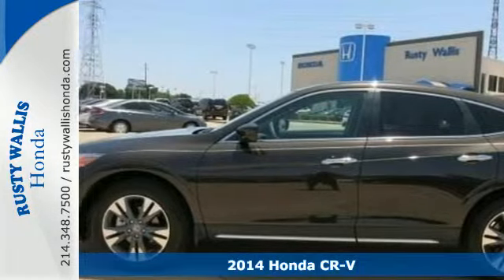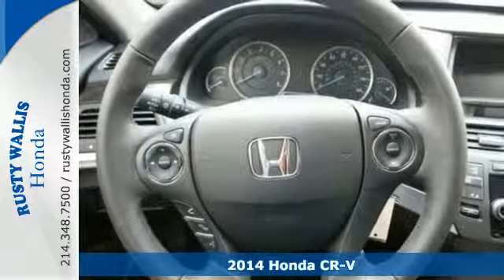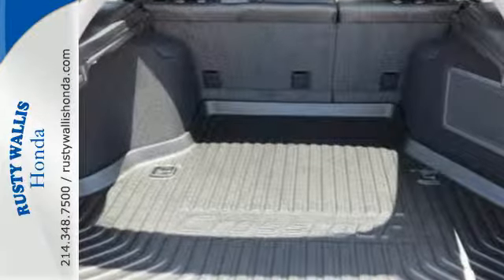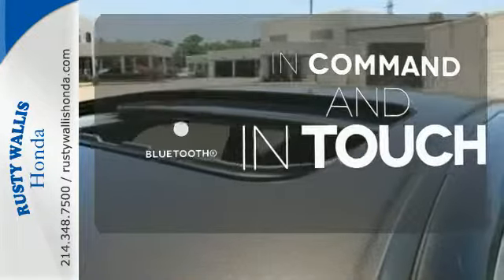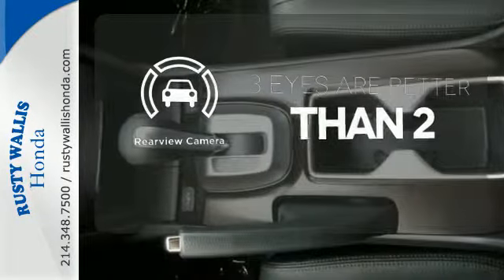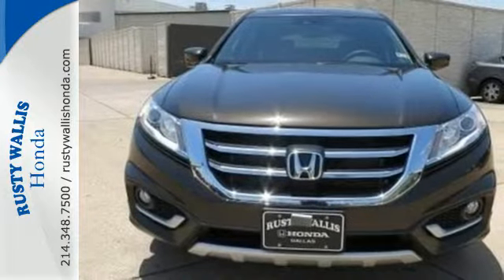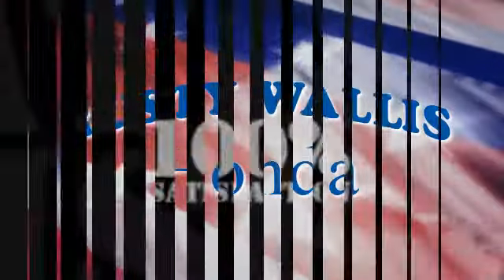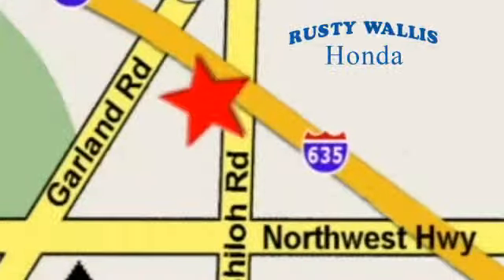2014 Honda CR-V Dallas TX Fort Worth, TX #142599 - SOLD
Year: 2014
Make: Honda
Model: CR-V
Trim: 2WD 5dr LX
Engine: 4 Cyl - 2.4 L
Transmission: Automatic
Color: Kona Coffee Metallic
Interior: Black
Stock #: 142599
VIN: 2HKRM3H3XEH563529
Your lucky day! Isn't it time for a Honda?! Tired of the same mundane drive? Well change up things with this wonderful 2014 Honda CR-V.

Address:
12277 Shiloh Road